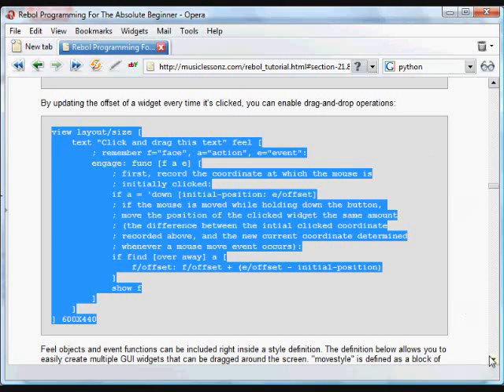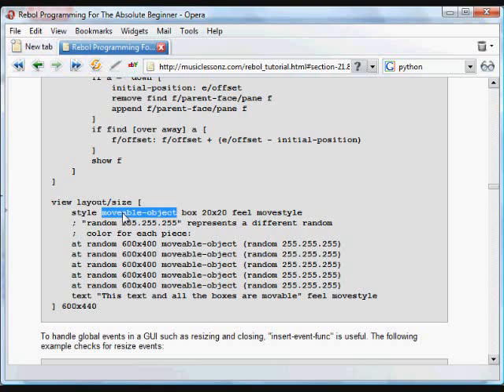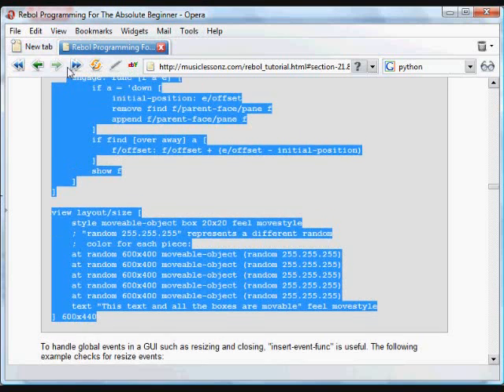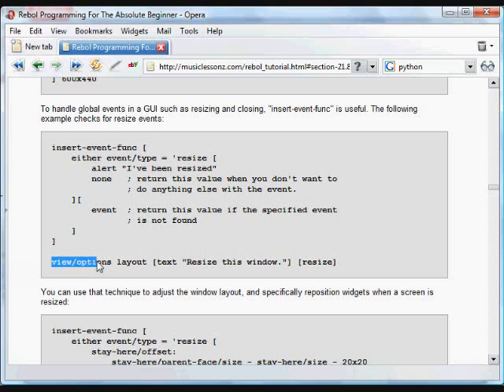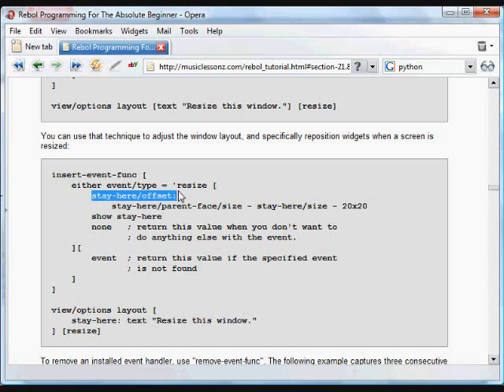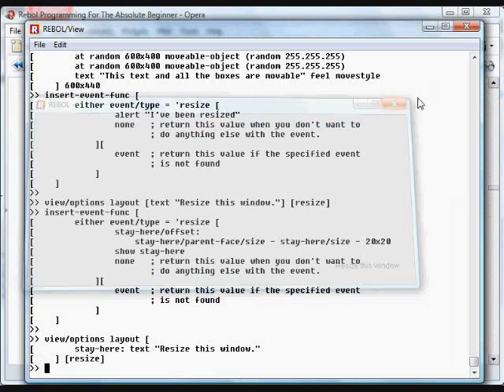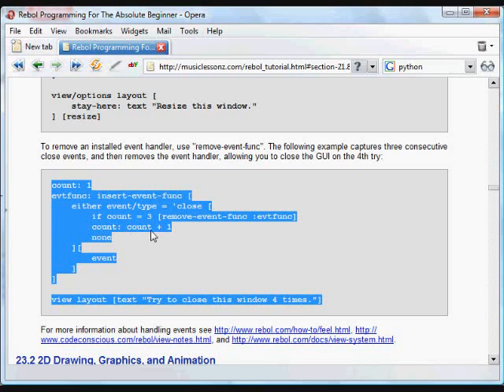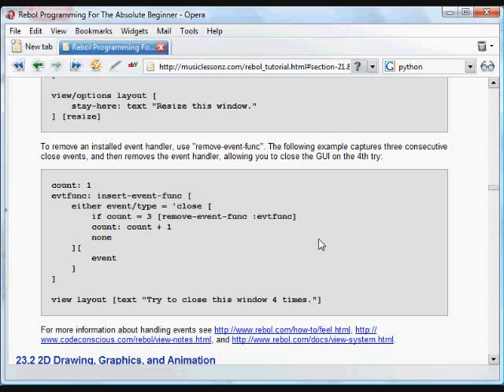Computer Programming Tutorial, by Nick Antonaccio (24b)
Learn to Create Computer Programs - GUI EVENTS ("FEEL") (part 2 of 2)